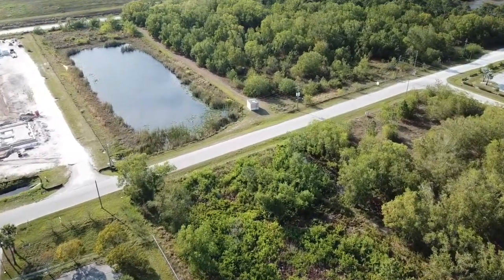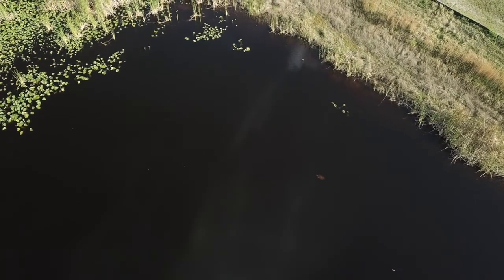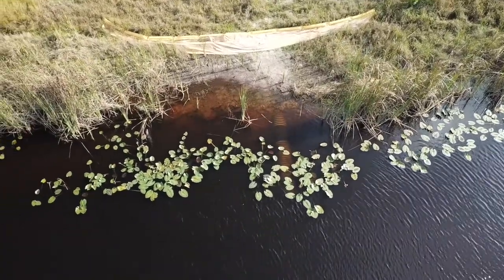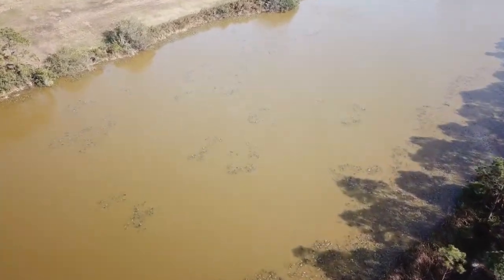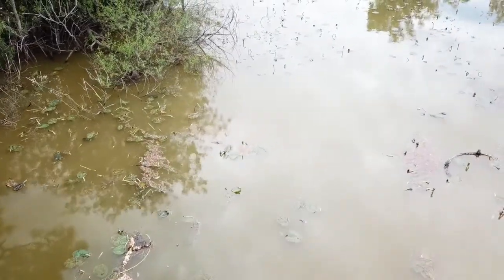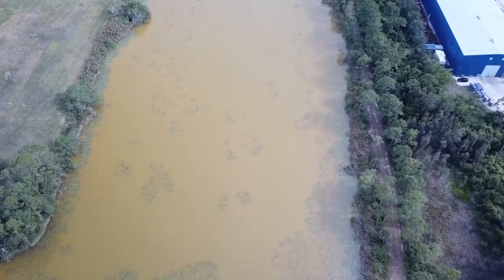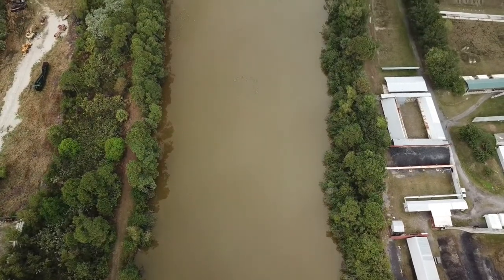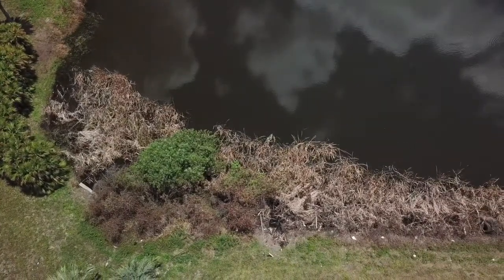Sprayed ponds vs. non sprayed ponds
Governments across this nation are engaging in herbicide treatments of ponds which is having a huge negative impact on our environment.